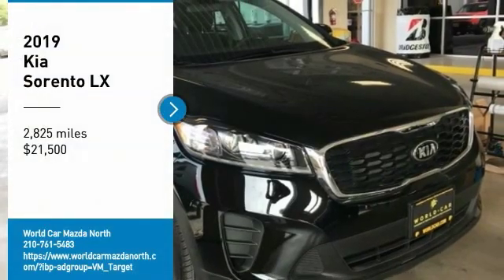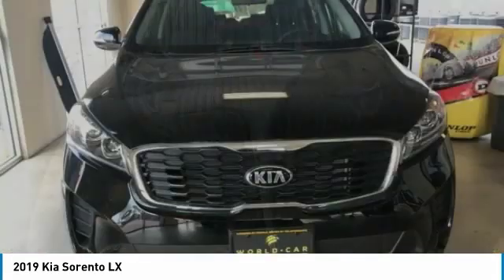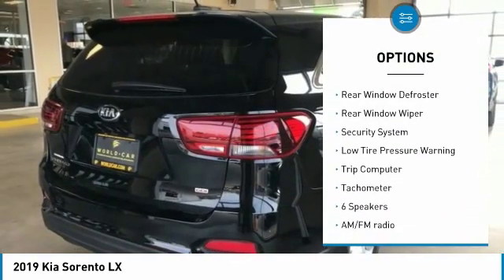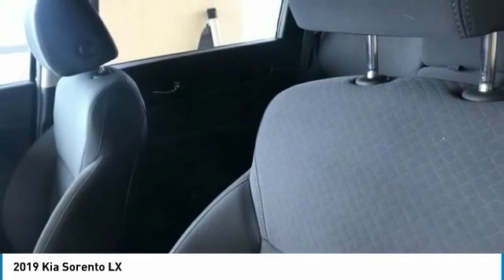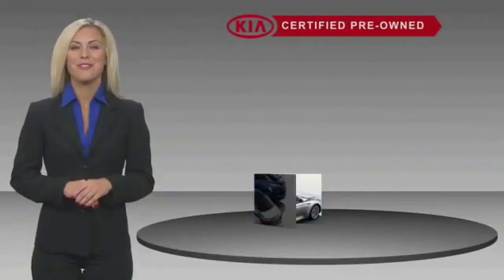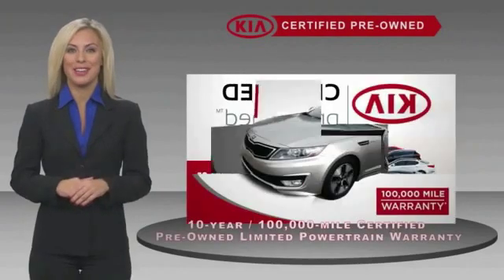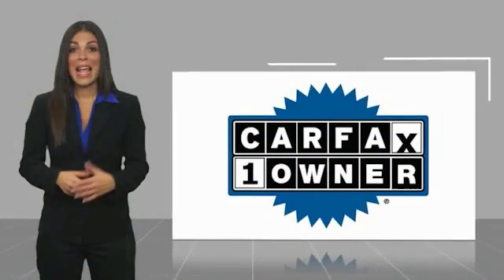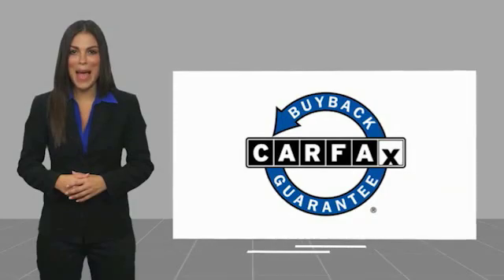2019 Kia Sorento LX FOR SALE in San Antonio, TX PK547738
Stop in today for a test drive of this 2019 Kia Sorento

BLUETOOTH  ,   BACK UP CAMERA  ,   KEYLESS ENTRY  ,   BLIND SPOT MONITOR  ,   STEERING WHEEL CONTROLS  ,   ALLOY WHEELS  , Ebony Black, Satin Black w/YES Essentials Cloth Seat Trim. Odometer is 13161 miles below market average! CARFAX One-Owner. Clean CARFAX.   Certified. Kia Certified Pre-Owned Details:      164 Point Inspection     Includes Rental Car and Trip Interruption Reimbursement     Vehicle History     Roadside Assistance     Warranty Deductible:  50     Powertrain Limited Warranty: 120 Month/100,000 Mile (whichever comes first) from original in-service date     Transferable Warranty     Limited Warranty: 12 Month/12,000 Mile (whichever comes first)  Platinum Coverage  from certified purchase date   Ebony Black 2019 Kia Sorento LX w/ Blind Spot Monitor, Rear Camera & Bluetooth LX  Ebony Black, Satin Black w/YES Essentials Cloth Seat Trim,   ABS BRAKES  ,   FRONT BUCKET SEATS  ,   POWER DOOR LOCKS  ,   POWER WINDOWS  ,   REMOTE KEYLESS ENTRY  ,   TRACTION CONTROL  , 17  x 7.0  Alloy Wheels, 3.51 Axle Ratio, 3rd row seats: split-bench, 4-Wheel Disc Brakes, 6 Speakers, Air Conditioning, AM/FM radio, Blind spot sensor: Blind Spot Collision Warning (BCW) warning, Brake assist, Bumpers: body-color, Delay-off headlights, Driver door bin, Driver vanity mirror, Dual front impact airbags, Dual front side impact airbags, Electronic Stability Control, Exterior Parking Camera Rear, Four wheel independent suspension, Front anti-roll bar, Front Center Armrest, Front reading lights, Fully automatic headlights, Heated door mirrors, Illuminated entry, Low tire pressure warning, Occupant sensing airbag, Outside temperature display, Overhead airbag, Overhead console, Panic alarm, Passenger door bin, Passenger vanity mirror, Power door mirrors, Radio data system, Radio: UVO Play w/AM/FM/MP3, Rear anti-roll bar, Rear seat center armrest, Rear window defroster, Rear window wiper, Security system, Speed control, Speed-sensing steering, Split folding rear seat, Spoiler, Steering wheel mounted audio controls, Tachometer, Telescoping steering wheel, Tilt steering wheel, Trip computer, Turn signal indicator mirrors, Variably intermittent wipers, and YES Essentials Cloth Seat Trim.